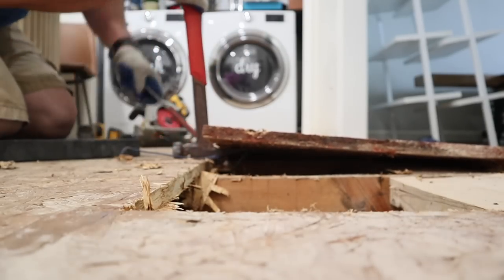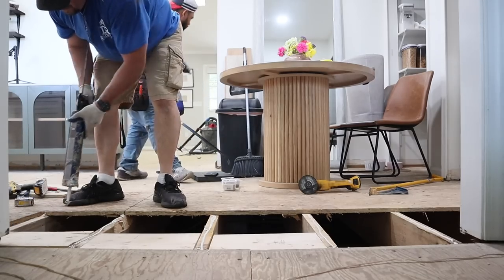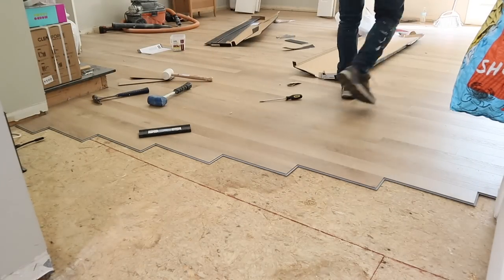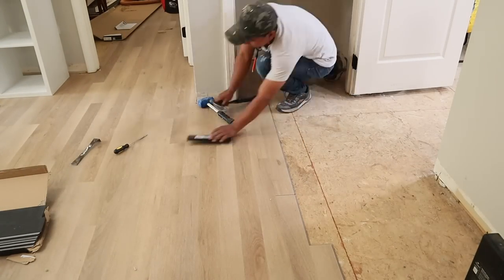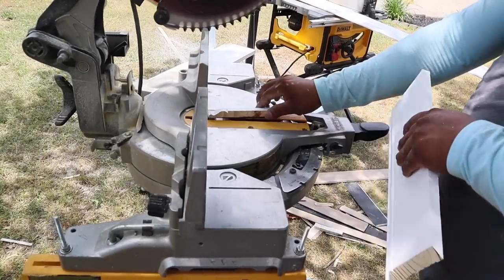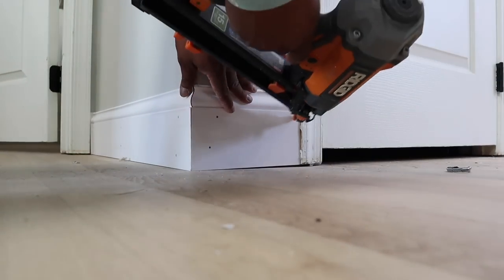HOW TO DIY INSTALL LVP FLOORING LIKE A PROFESSIONAL | TIPS & TRICKS | INSTALLING LVP FLOORING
If you're looking to save money on replacing flooring in your home, this video will show you How To Install LVP Flooring Like a Professional but it's a DIY House Project! I'm sharing a lot of Tips & Tricks that make Installing LVP Flooring so much easier, as well as a recommendation for the BEST LVP, Flooret Modin LVP! I choose Flooret Nakan in the Craftsman version. It has a pre-attached underlayment to save money on material costs, is easy to install with a fool-proof click together lock mechanism, and is absolutely gorgeous!

All recommended products are ones that I love, use and enjoy in my real every day life.  This does not cost you more money in any way, it only supports my channel.  I appreciate your love and support so very much! *